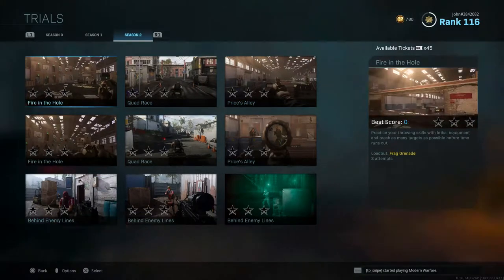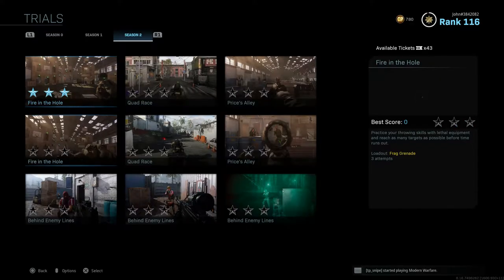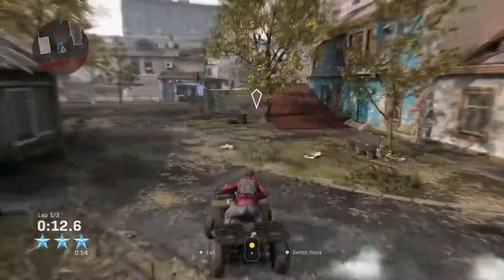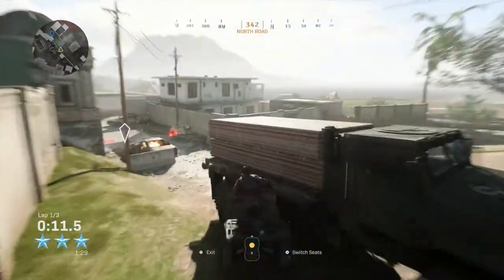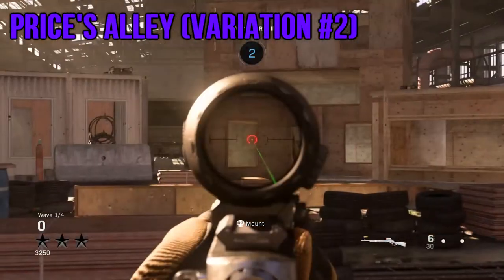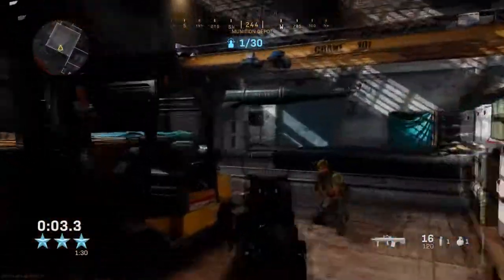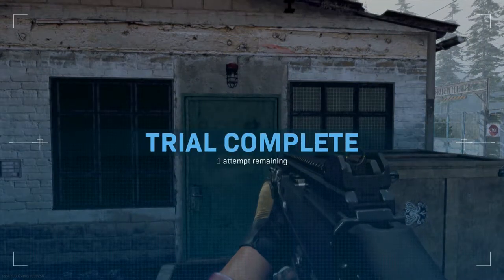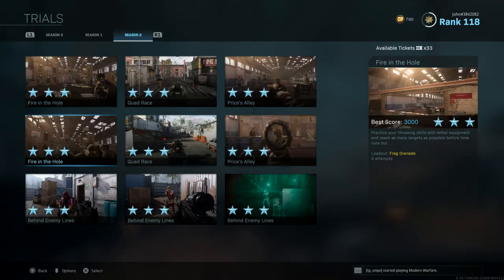THESE ARE THE NEW SEASON 2 TRIALS 😮 (MODERN WARFARE SEASON 2 TRIALS)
In this video, I played the new trials that were added with Season 2 in Modern Warfare! With Season 2, we got 4 new trials which are Fire in the Hole, Quad Race, Price's Alley, and Behind Enemy Lines. I played each variation that each had and they were pretty fun. Honestly, I love how for every new season, it appears that we are also getting new trials that are pretty interesting. Not only that, you also get a ton of XP, especially during a 2XP event if you earn 3 stars on a trial. Anyways, let me know what you guys think about these new trials! (: